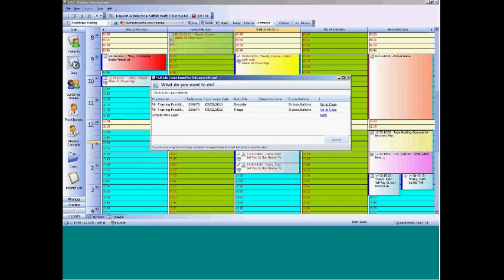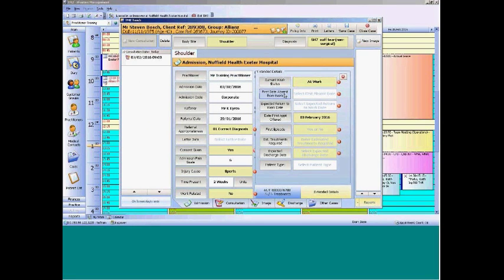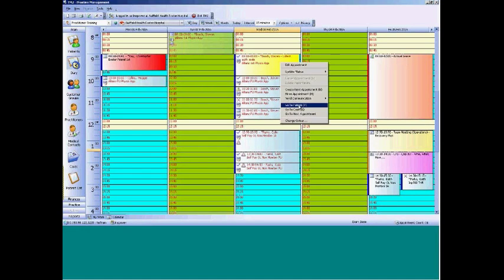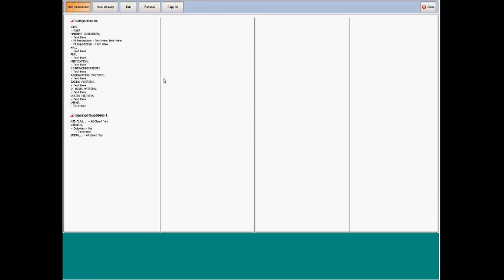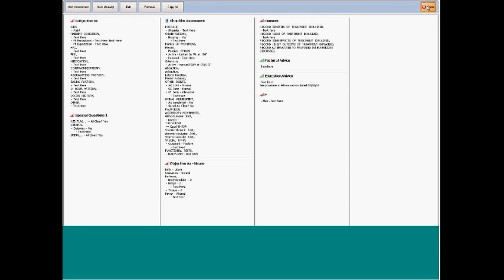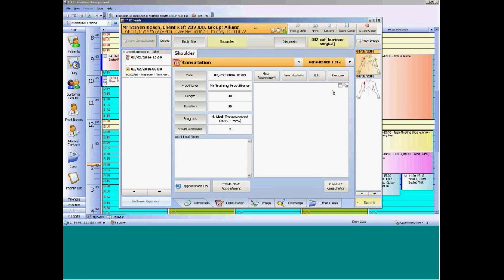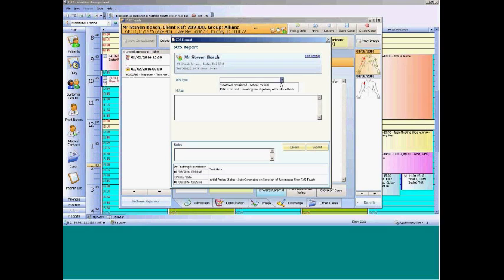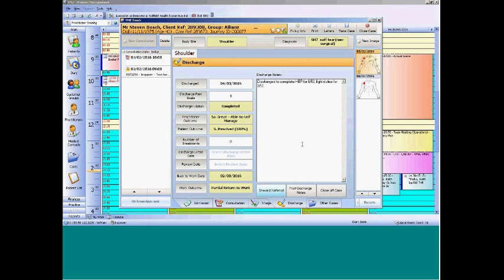TM2 Clinical Training